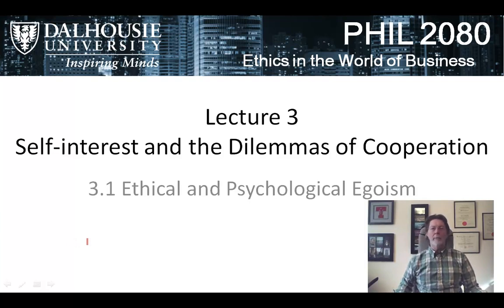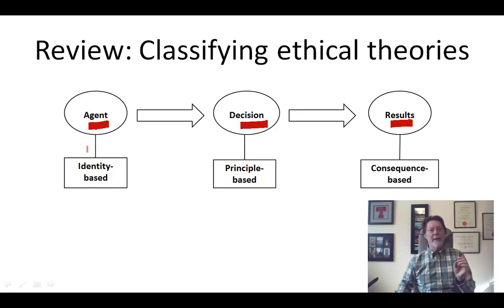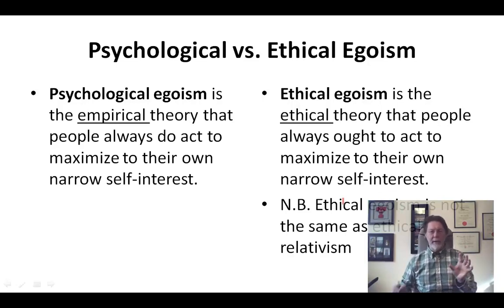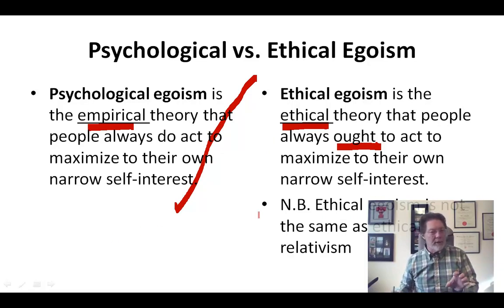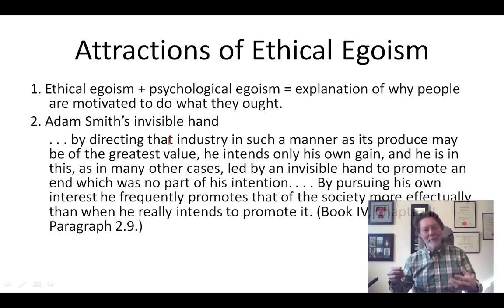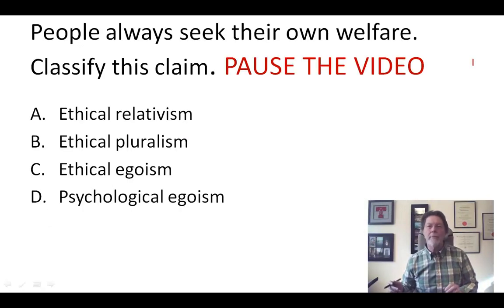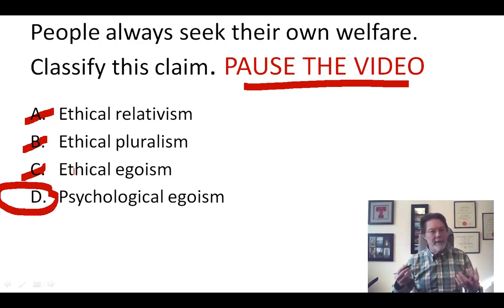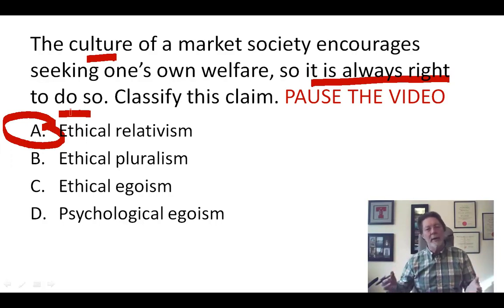3.1 Ethical and psychological egoism (8:28)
PHIL2080 - Dalhousie University